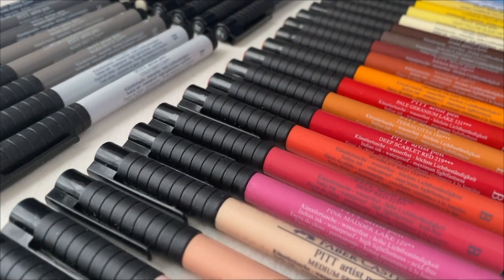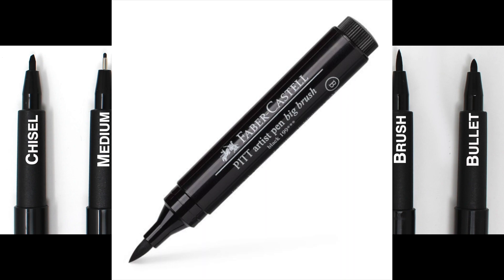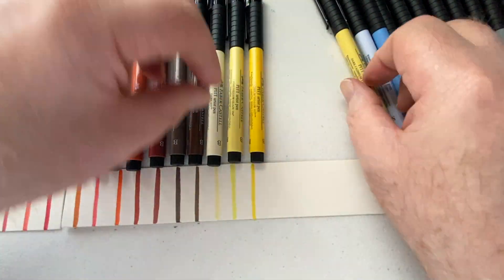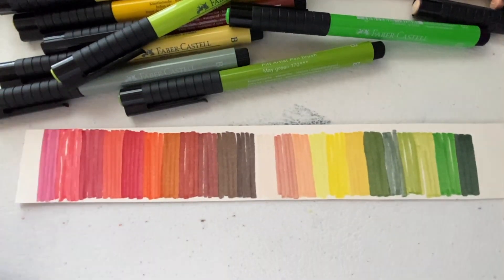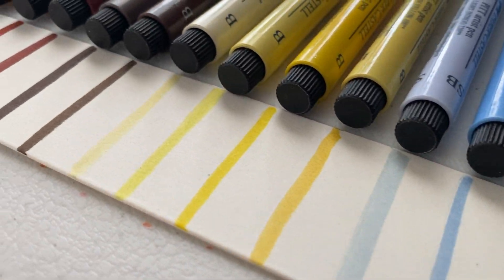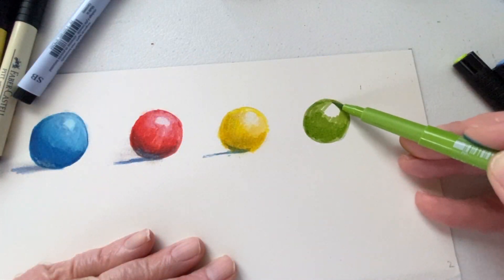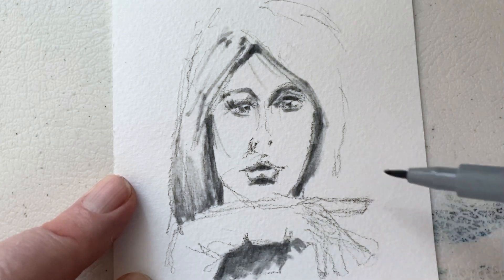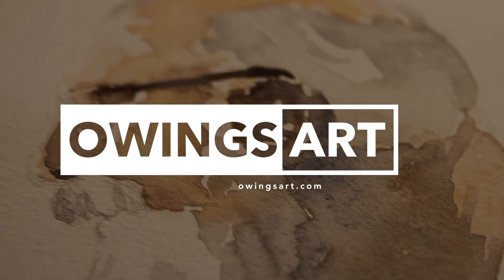Faber-Castell Pitt Markers - Revisited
Are they still as awesome as they were when I first reviewed them six long years ago? I answer that question and more in the look at Faber-Castell Pitt Markers.

Faber-Castel FC167106 Box of 6 PITT Artist Terra Pens, India Ink, B Box

Faber-Castell Pitt Artist Brush Pen Sets Landscape

Pitt Artistic Pens Brush Tip (B) 6 Colors Skin Tones, A&G Faber-Castell

Faber-Castel PITT Artist Brush Pens, Basic, 6-Pack

Credits:
Video production and content: Marty Owings